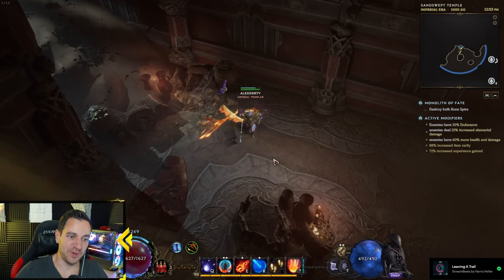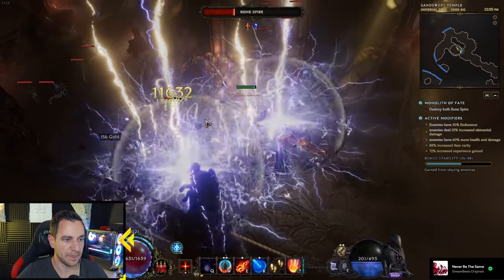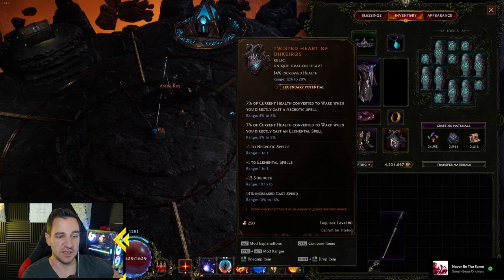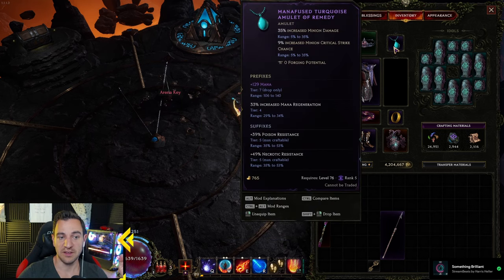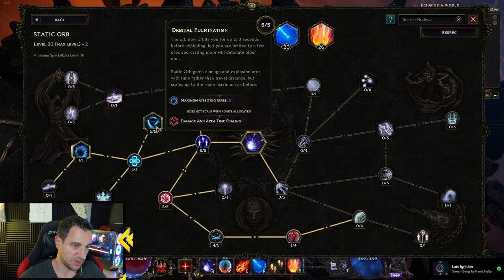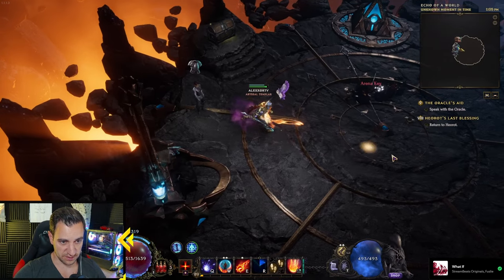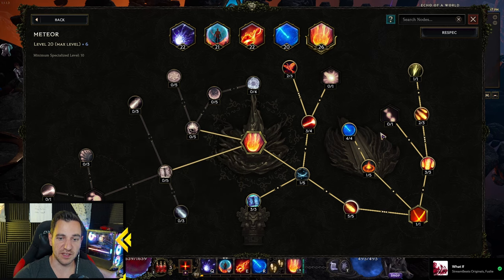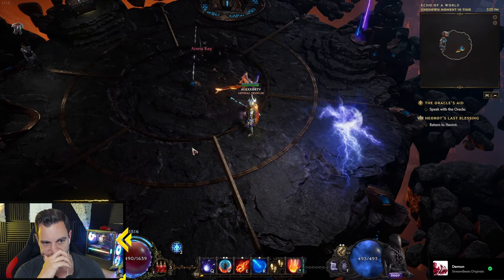CYCLE 2 POWERFUL THOR Thunderstrike Mage Build Last Epoch Build Guide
*Follow me below, thank you for the support!*
Last Epoch ZERO to HERO Beginner GUIDES:
LAST EPOCH GUIDES (no particular order):
LAST EPOCH BUILDS:
💀 ACOLYTE 💀

🧙‍♂️ MAGE 🧙‍♂️
Get LAID EZ:
Video Title Ideas (for the algorithm!):
last epoch sorcerer, last epoch mage, last epoch sorcerer build, lightning sorcerer, last epoch thor, last epoch meteor build, meteor lightning build

OVERVIEW:
0:00 - Gameplay Demo
3:04 - Items
8:04 - Idols
8:25 - Blessings
9:05 - Skills: Static Orb
10:00 - Skills: Flame Ward
10:27 - Skills: Flame Rush
11:28 - Skills: Focus
12:30 - Skills: Meteor (Thunderstrike)
13:40 - Passives